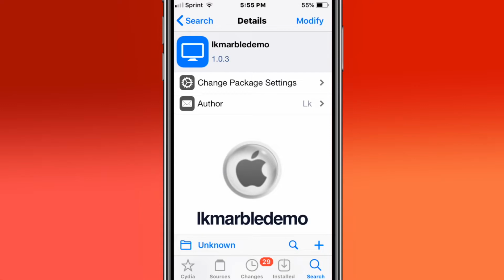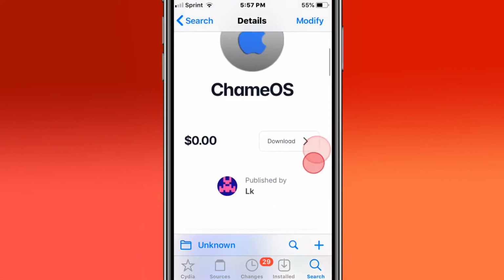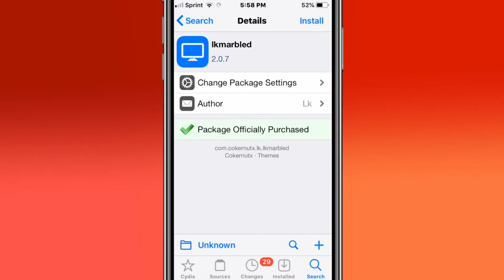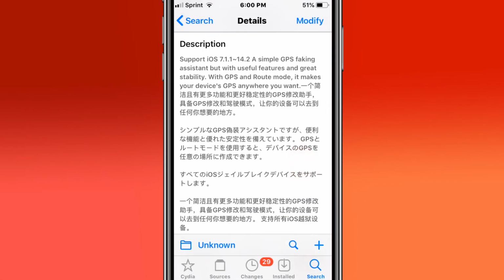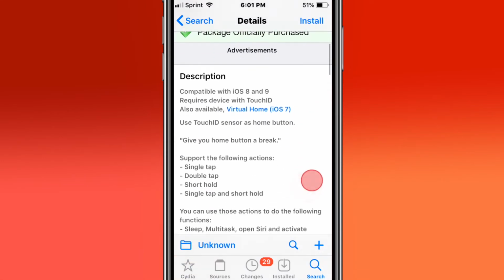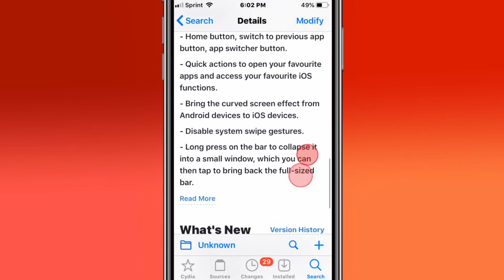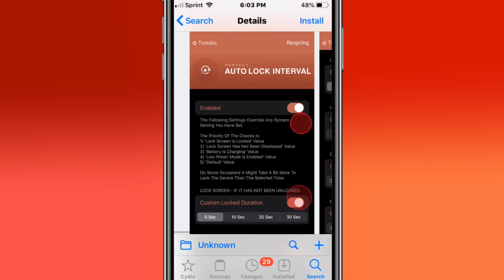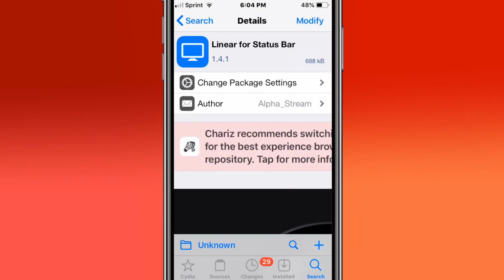Top BEST Updated Jailbreak Tweaks for iOS 11/12/13/14 (Checkra1n, Odyssey, Unc0ver + Chimera)